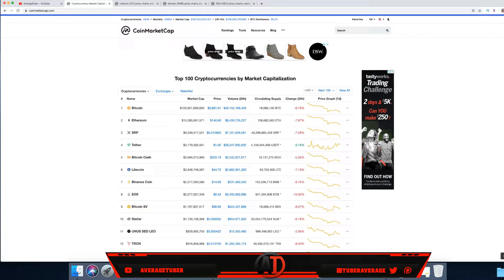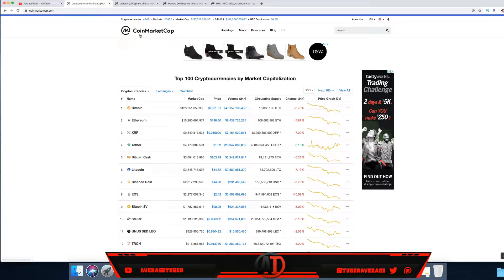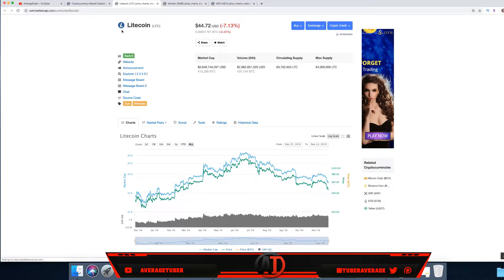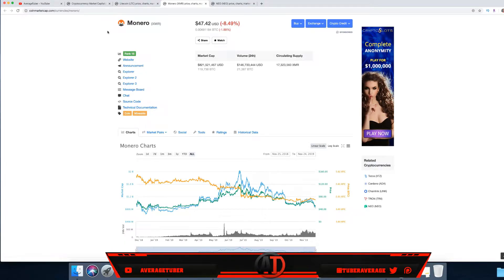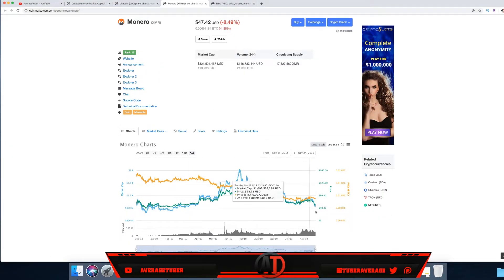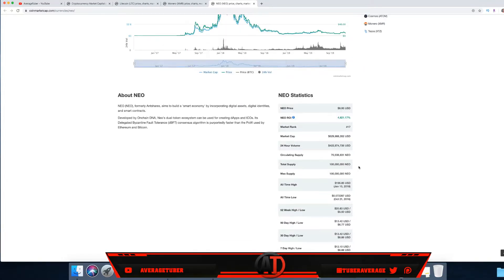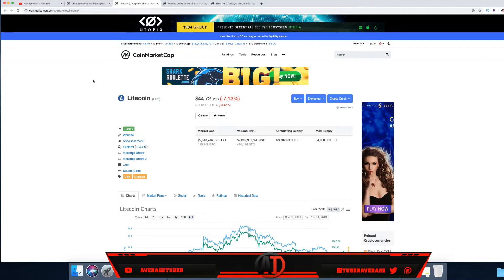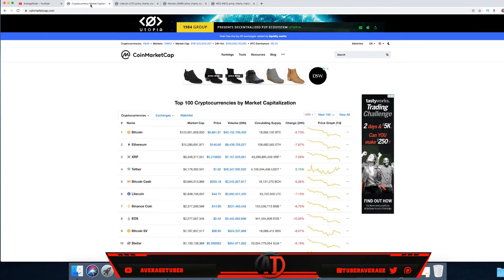TOP 3 ALTCOINS TO BUY IN 2020 | Best Cryptocurrencies to Invest In! “Best Crypto Buy 2020”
Bitcoin (BTC), Ethereum (ETH), and RIpple (XRP) Analysis. Cryptocurrency Technical Analysis and Cryptocurrency News.